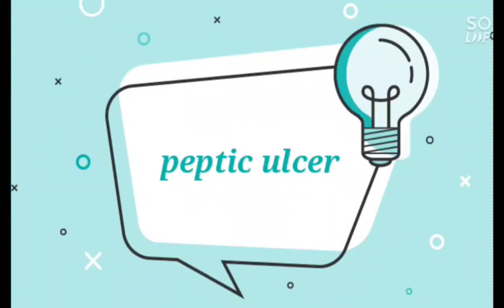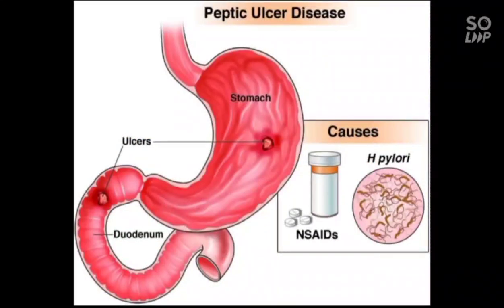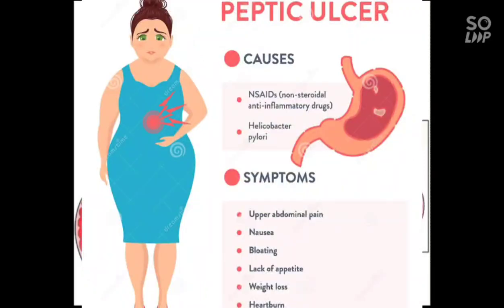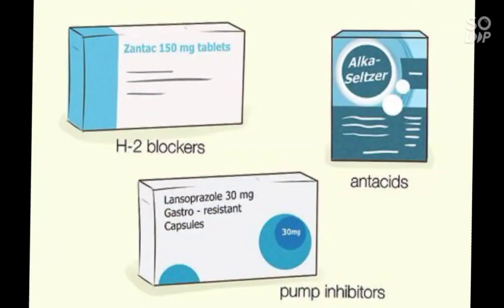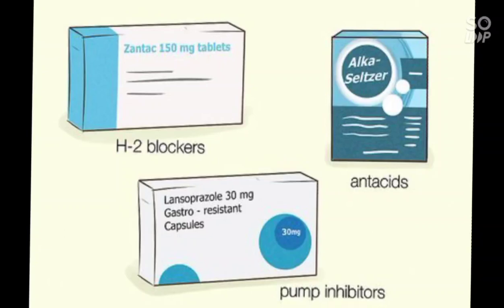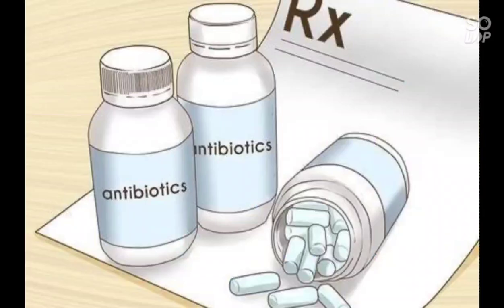Peptic Ulcer Disease II SKSU SPE 115 2023 II By: Jake Corpuz